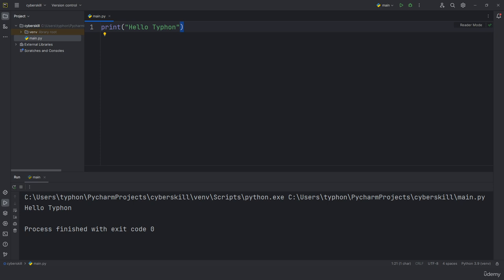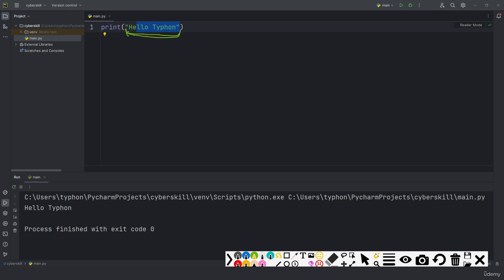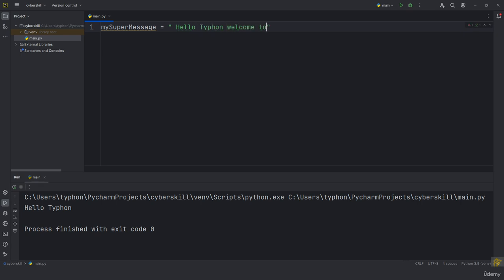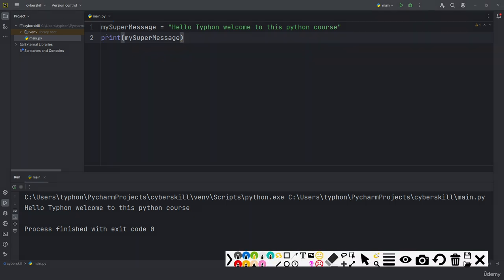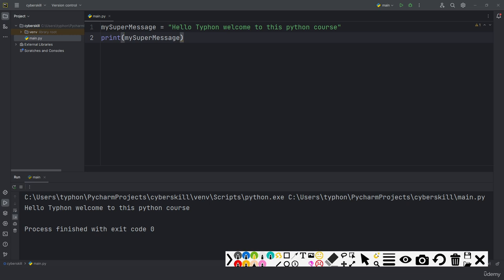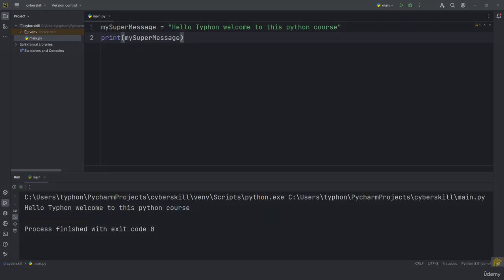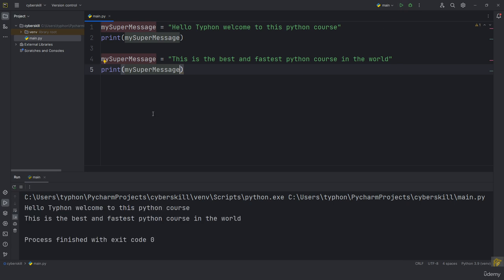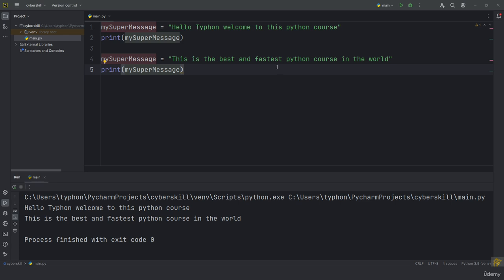1 Defining and Printing Variables in Python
Defining and printing variables in Python is straightforward due to its dynamic typing and simple syntax.